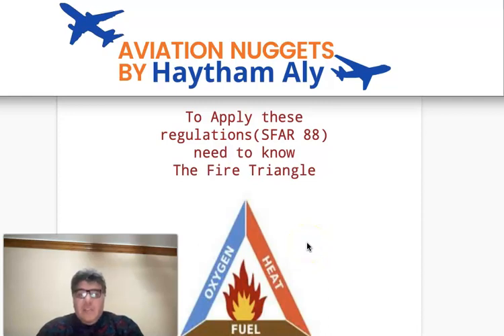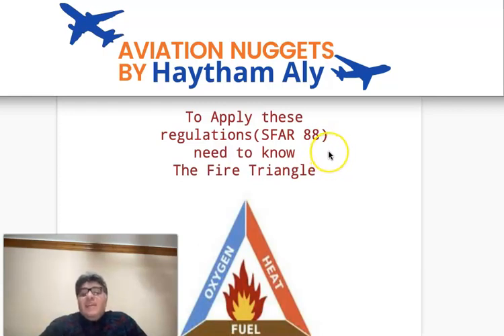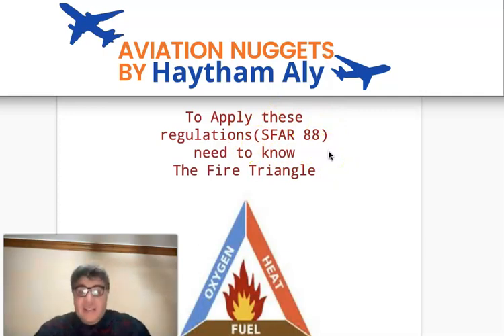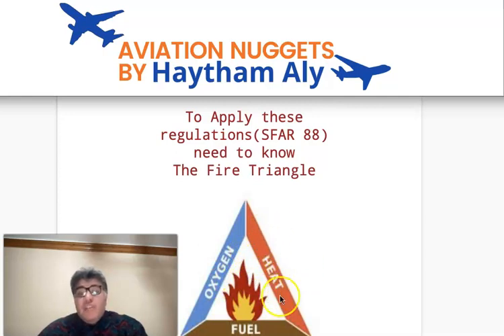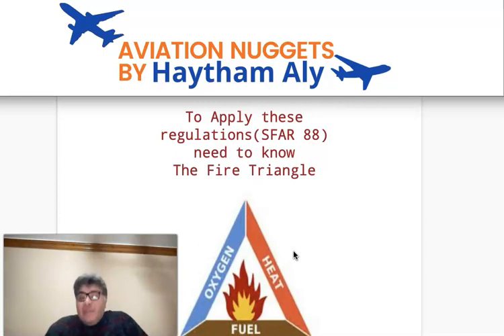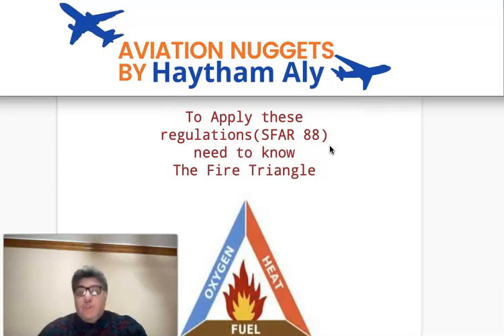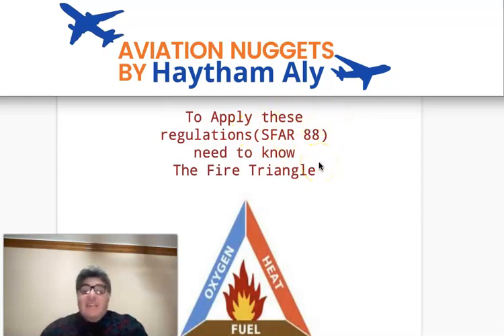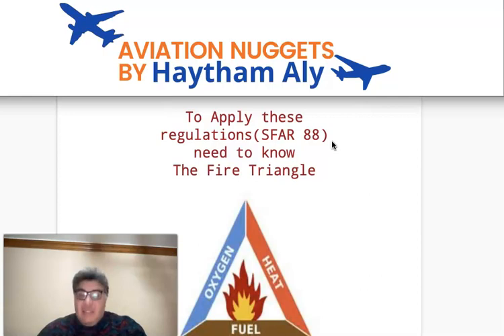Fuel tank safety approaches, CDCCL aviation_nuggets by @Haytham_Aly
the two approaches introduced by SFAR88 to increase the safety of fuel tanks , flammability approach and ignition prevention approach , this is the CDCCL regulations , first introduced by the FAA federal aviation administration